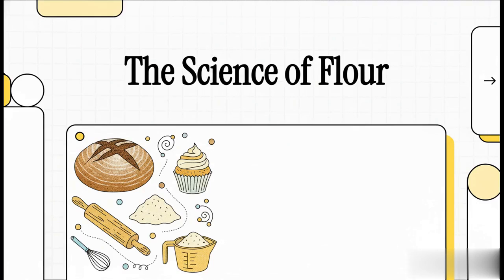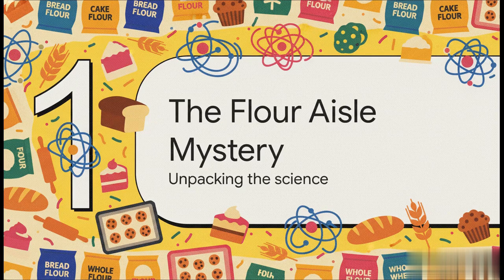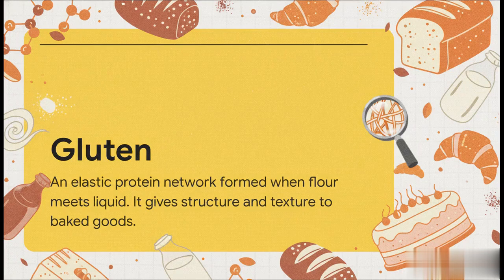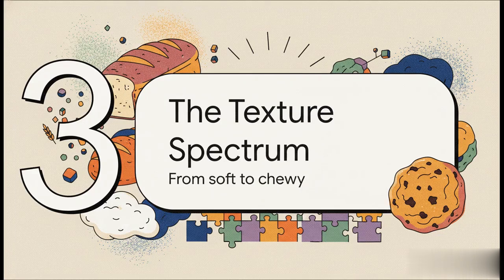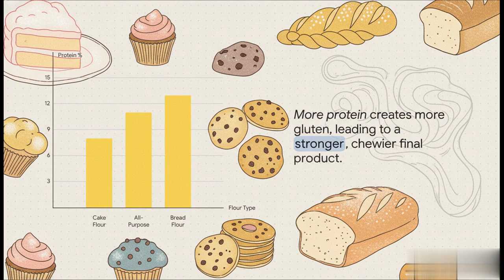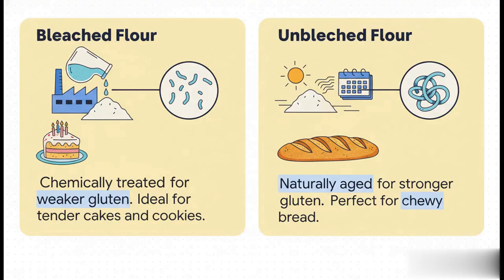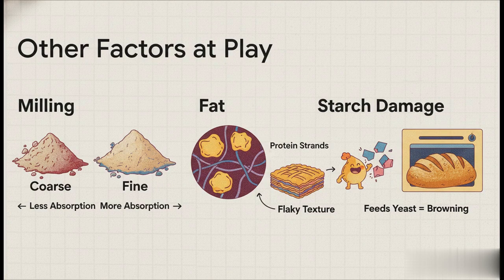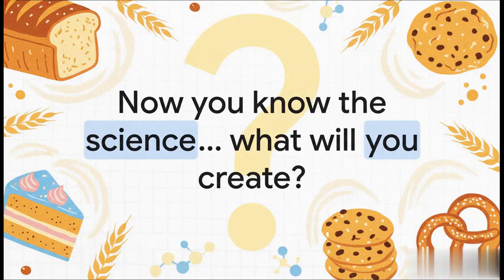The Science of Flour | The Food Science Behind Choosing the Right Flour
Ever wondered why some baked goods turn out soft and tender while others are chewy or flaky? 🥖🍰 It’s all in the flour!

In this video, we dive into the science behind flour. We’ll also explore whole grain vs refined flours, bleached vs unbleached, and how gluten-free flours behave differently in recipes.

Whether you’re cooking, baking, or experimenting with new recipes, understanding flour science will help you choose the right flour for perfect results every time.